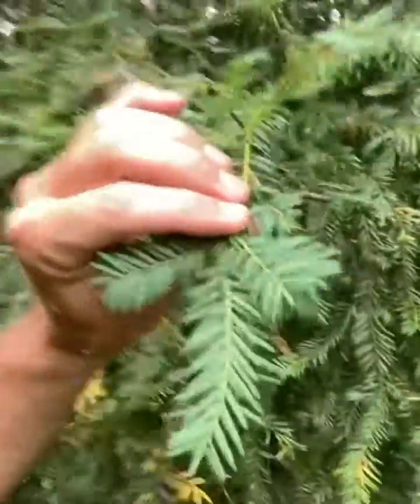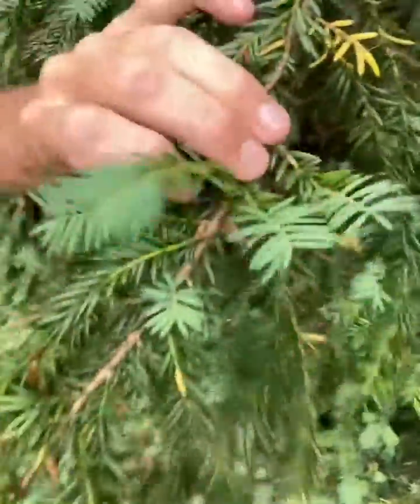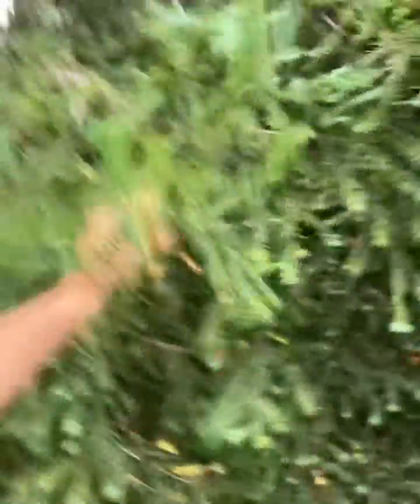Yew are gonna love these trees!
Ahh, Taxus brevifolia, AKA the Pacific Yew - one of my favorite trees of all time!

These slow growing beauties are highly distinguishable from their often lanky, feather like bows with gorgeous blue-green needles that splay out flat from their branches. Often overlooked as Firs or Hemlocks when they’re younger because of this flat splay, an easy way to tell them all apart is that Grand Firs, Amabalis Firs or any Abies species really have blunted & notched tipped needles, Western Hemlocks have flat rounded tip needles of different sizes and angles, and Pacific Yews have flat, smooth needles that are evenly sized with pointed tips and lacking distinguishable rows of stomata on the underside.

Pacific Yews have some suuuuper cute woody cones covered in a fleshy fruit which kind of makes them one of those quirky grey-area trees in nature where technically they’re a comfier but they do things a little different…nature’s wiggly, what can I say - we’re the weird ones here for trying to put everything in boxes, amiright?!

Despite being the source for the cancer treatment drug Taxol, these trees are listed as a threatened species because they are extremely slow growing, and as a result of our overzealous and greedy logging practices that has cut down roughly 90% of Cascadias virgin coniferous forest ecosystems in the last 100 years, not many remain today. Just a shining little example of some of the gorgeous things that provide benefit beyond lumber that we lose when we thoughtlessly and myopically clear ecosystems in the endless pursuit of an ever-growing capitalist economy 🤷‍♂️ what beauties!

I Love Yew, trees 😘🌲